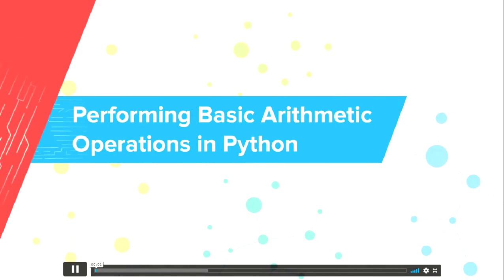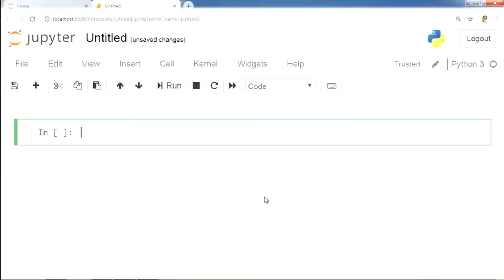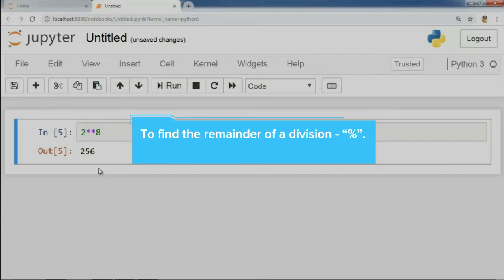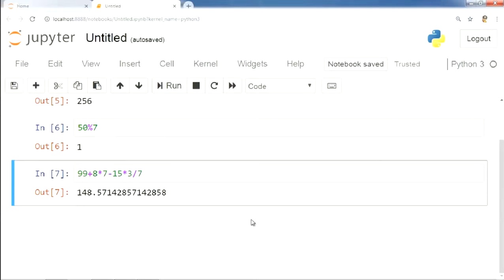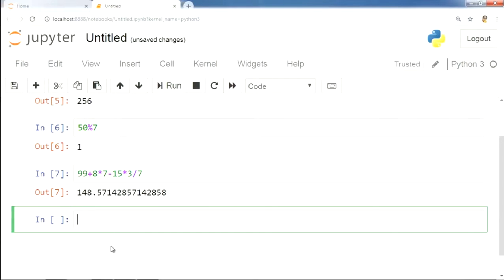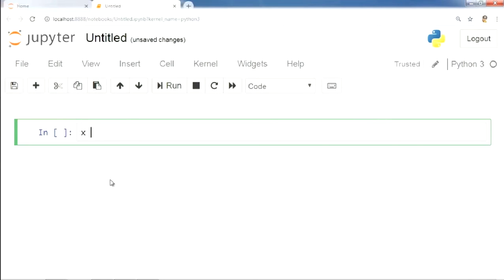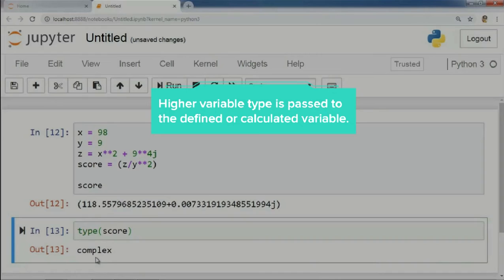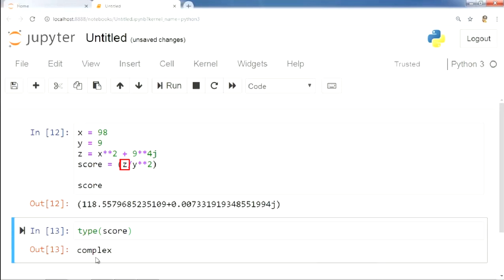Performing Basic Arithmetic Operations in Python | Basic libraries in Python | Machine Learning #14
Learning Objectives:

By the end of this tutorial, you will be able to:
1. Perform basic arithmetic operations using Python.